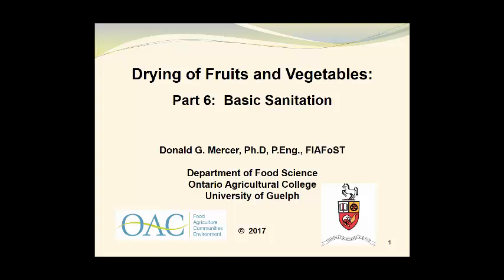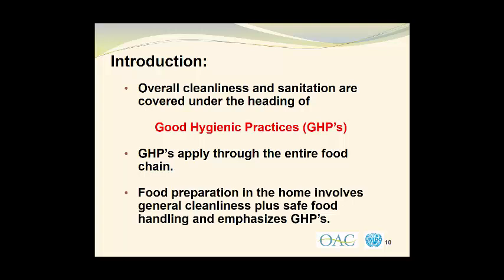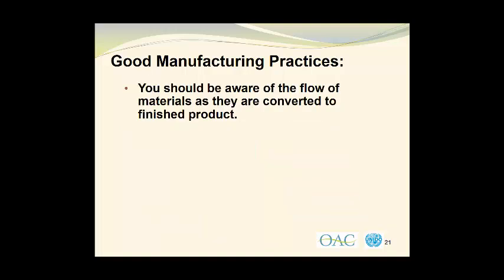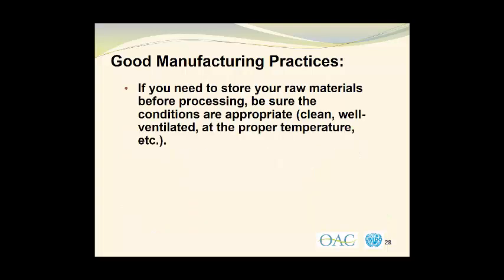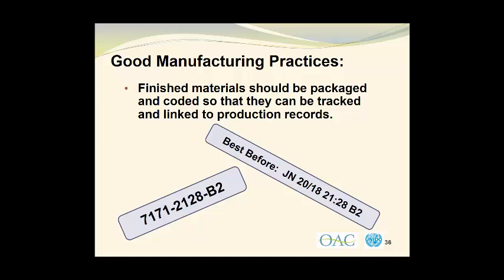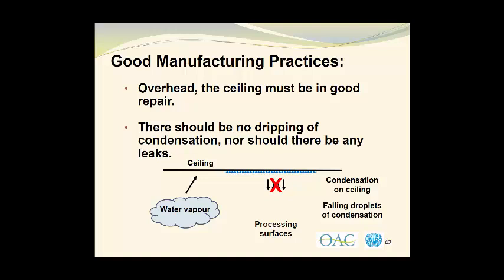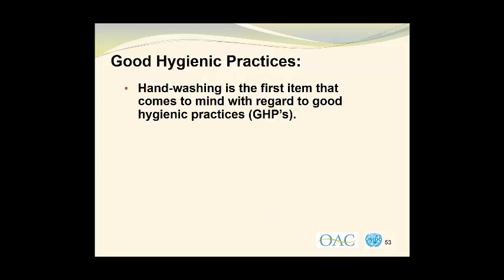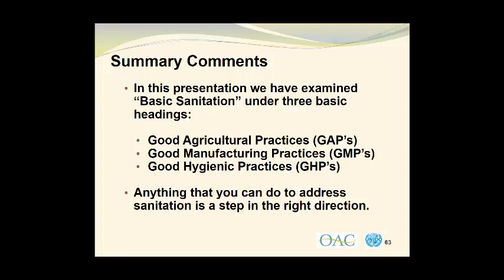Basic Sanitation - UNIDO